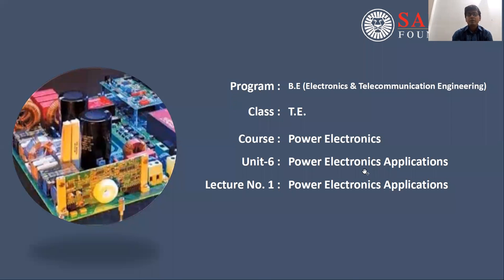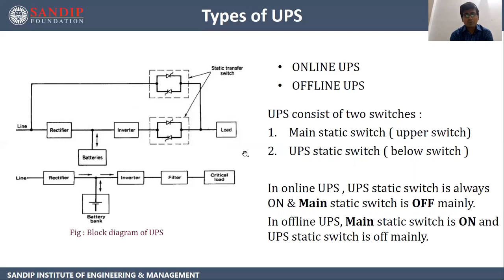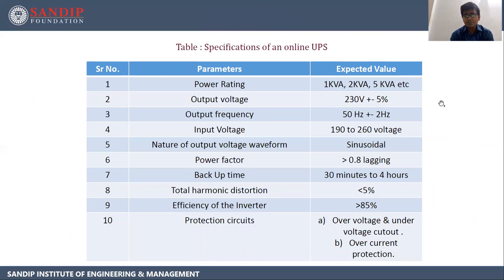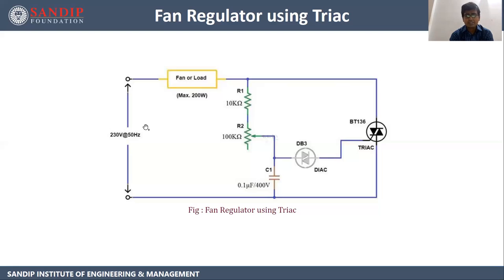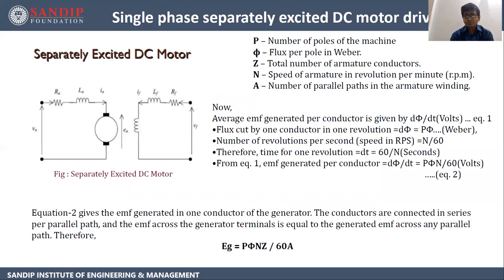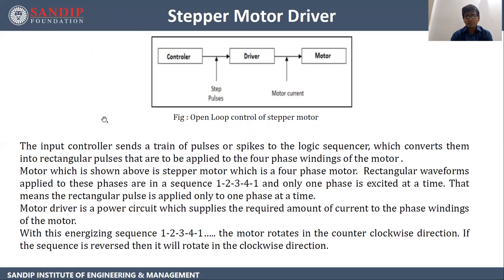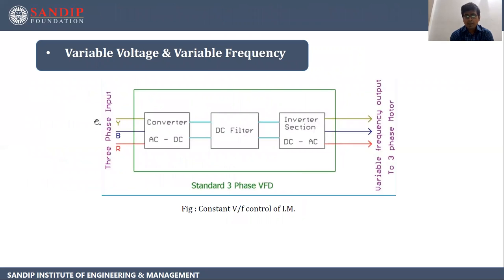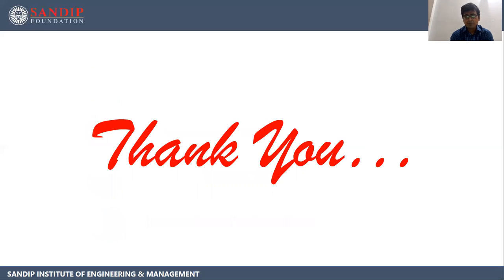Power Electronics Applications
This video, I have explained about different applications of Power Electronics. Topics like UPS ( online and offline) , Electronics ballast , LED Lamp with Driver circuit, Fan regulator , Driver circuits of various motors.